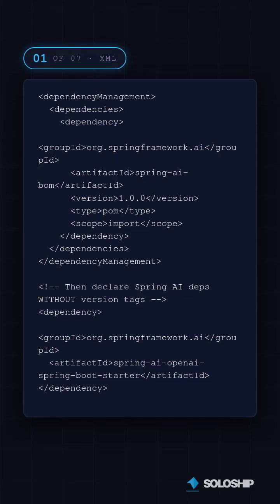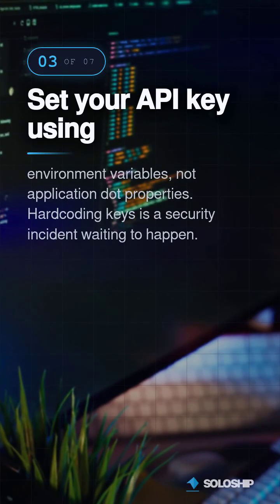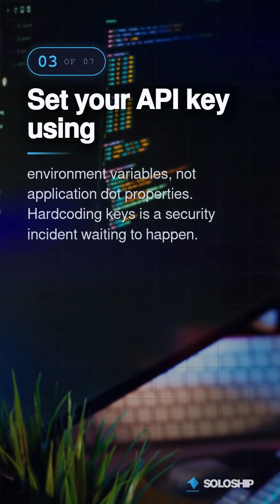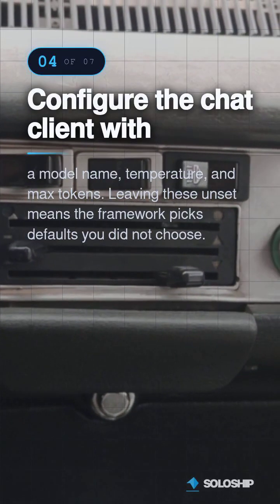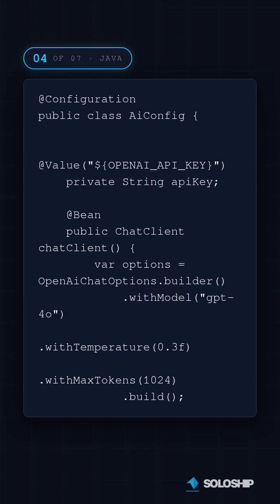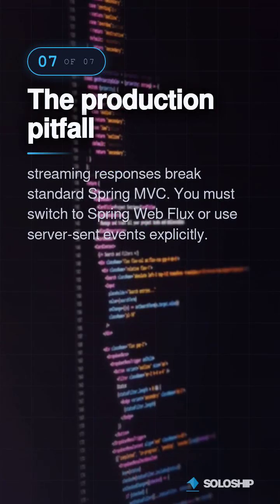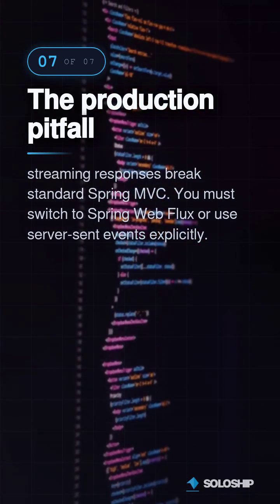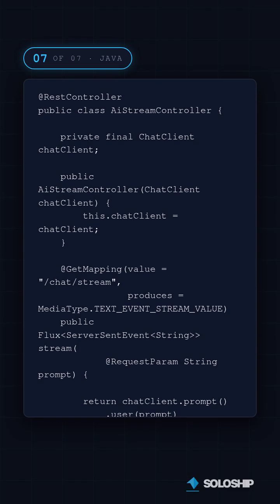Spring AI Config That Won't Burn You in Prod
Default Spring AI config will destroy you in production. BOM setup, manual bean wiring, env vars, retry logic, and streaming pitfalls explained.

Chapters:
00:00 - Spring AI looks easy. The default
00:35 - Notice how the BOM block sits
00:57 - Define your AI client bean explicitly.
01:22 - Set your API key using environment
01:46 - Configure the chat client with a
02:09 - Look at how the options object
02:33 - Wire a retry template around your
03:03 - Enable request and response logging in
03:28 - The production pitfall: streaming responses break
03:57 - See how the controller returns a